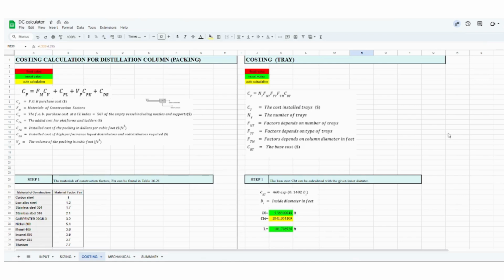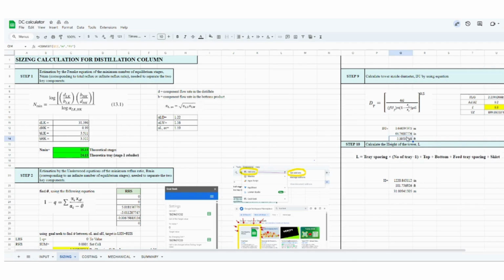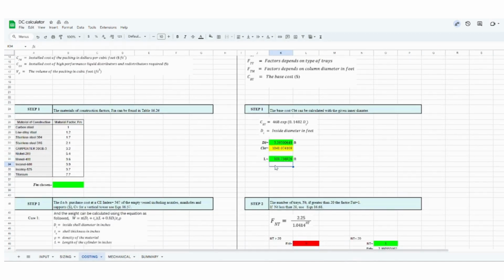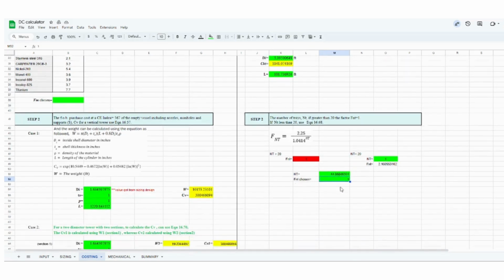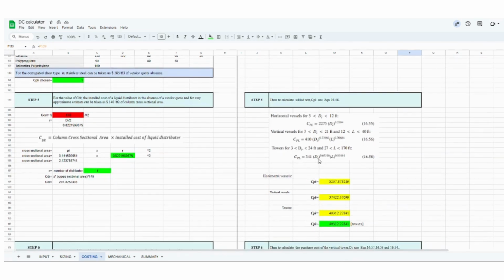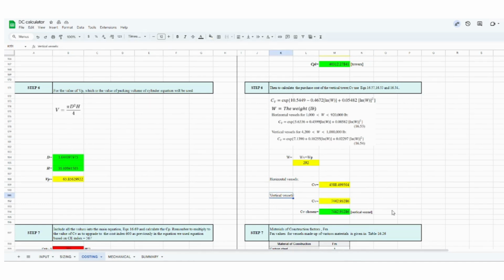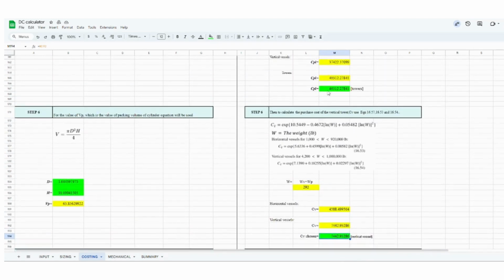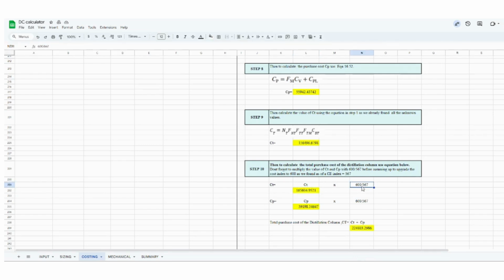Example Calculation - Costing of Distillation Column